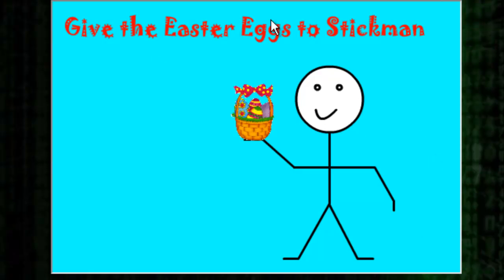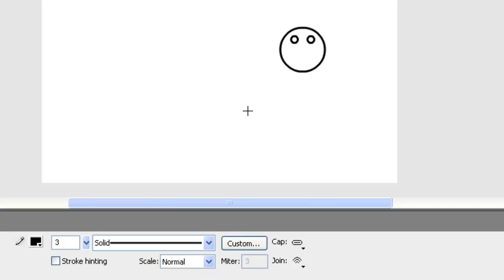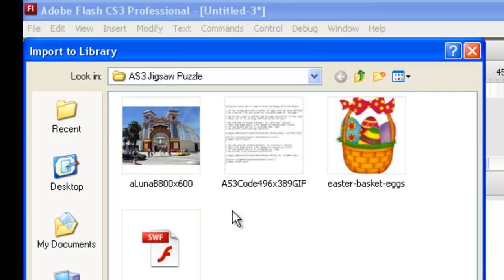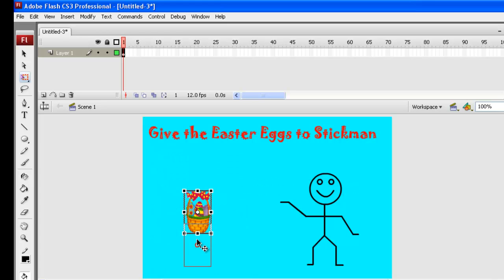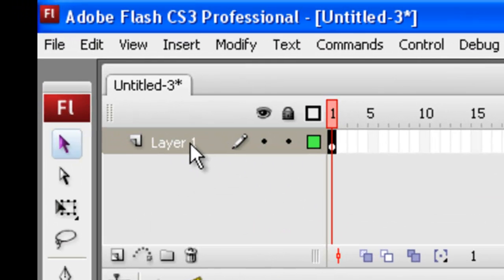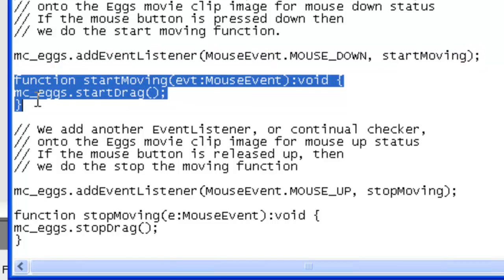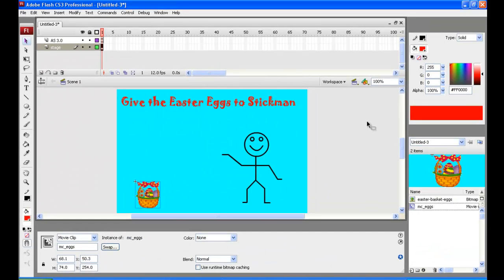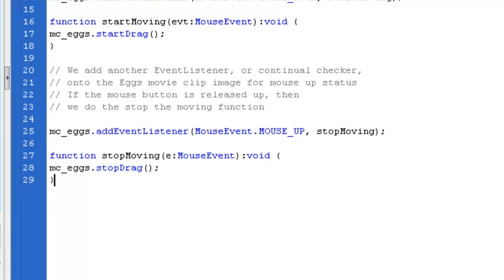Flash AS 3.0 Drag And Drop Tutorial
This is a basic Flash Actionscript 3.0 animation, and uses what is know as "Drag and Drop" functionality.
It also uses some basic Actionscript 3.0 Code.